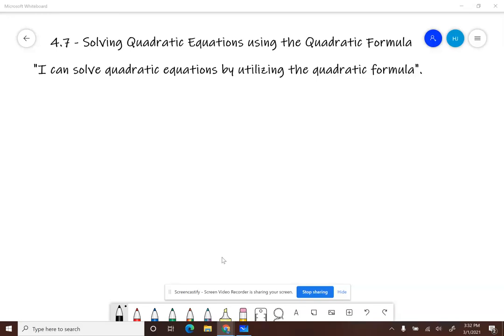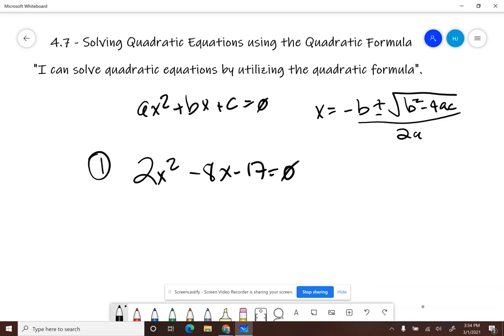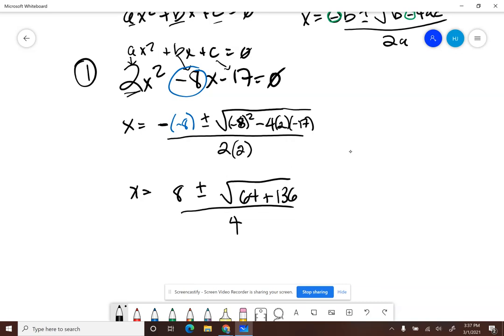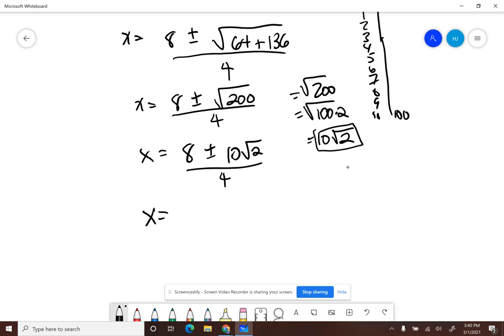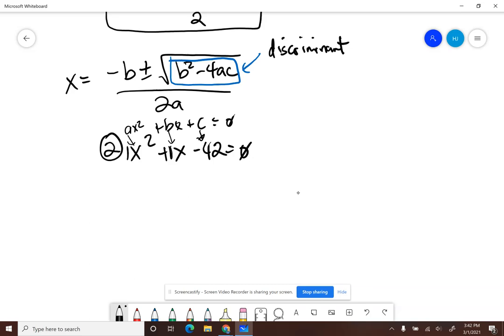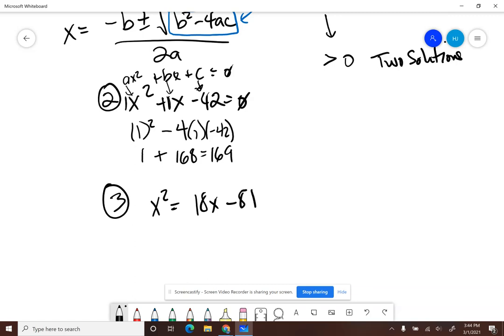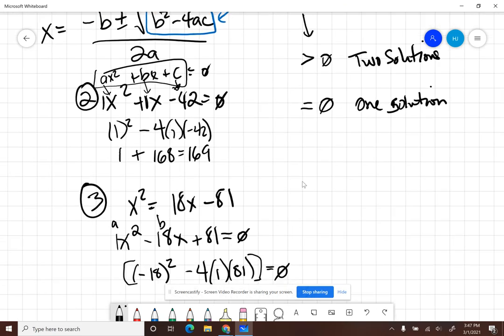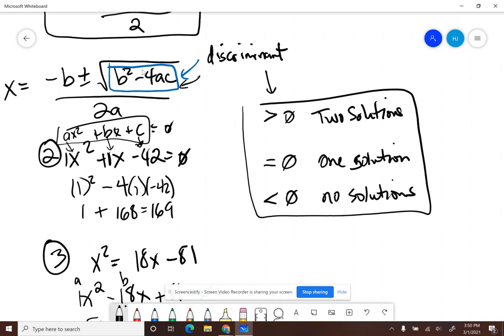Algebra II - 4.7 - Solving Quadratics using the Quadratic Formula